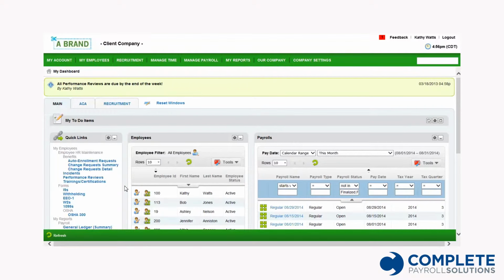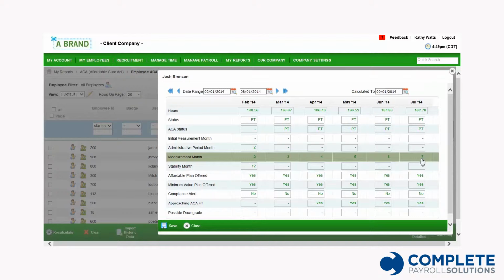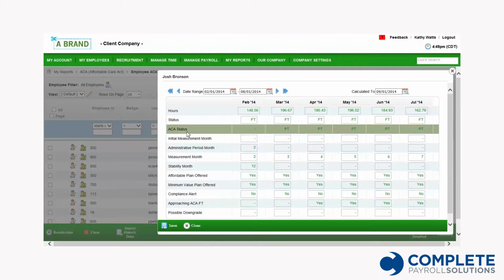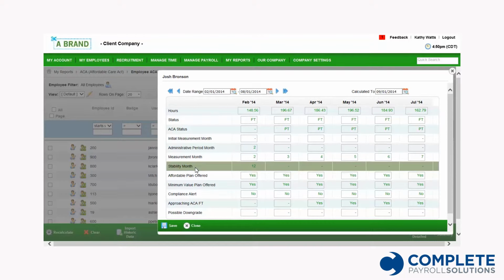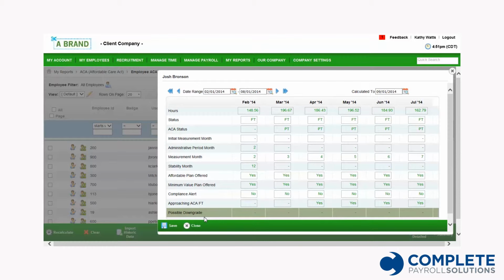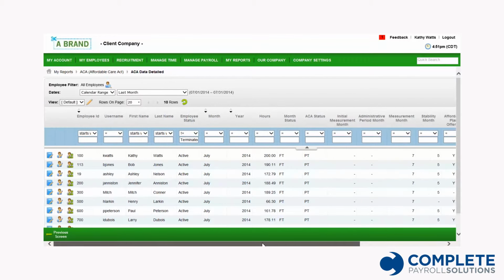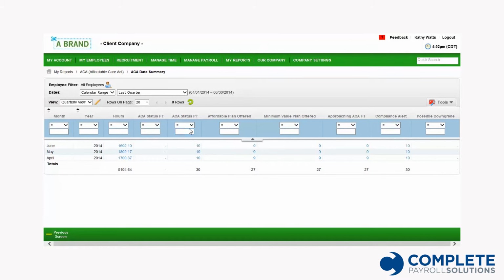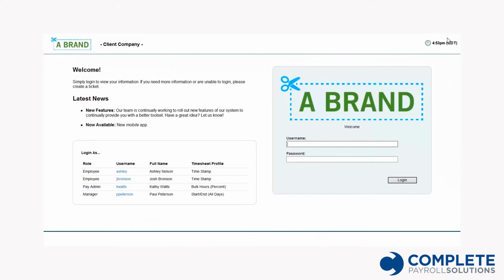Complete Payroll Solutions - Affordable Care Act (ACA)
CompleteWorkforce offers an easy ACA compliance and cost control module that tracks, integrates, and analyzes data across time and attendance, payroll, and HR.